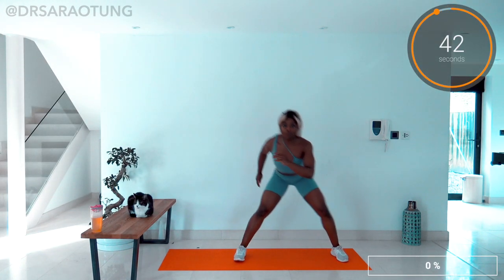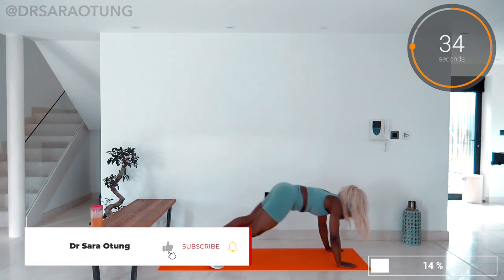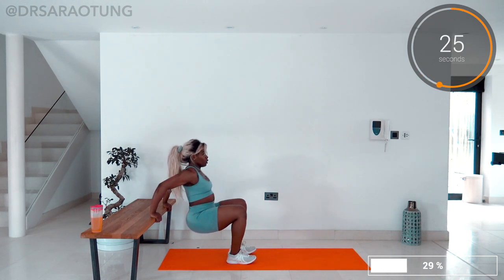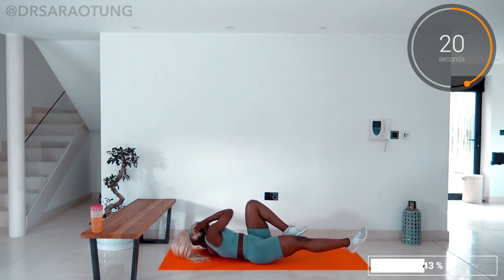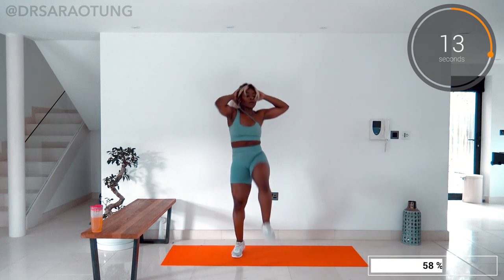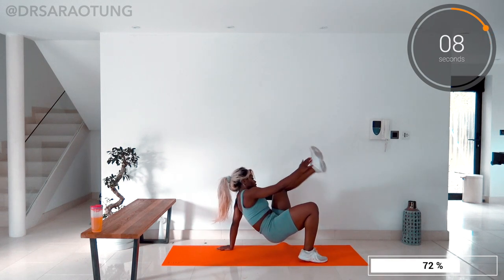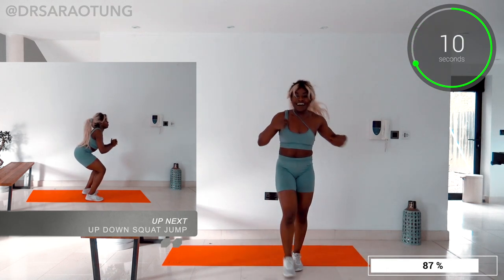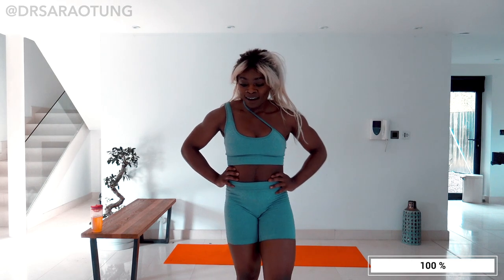Full body workout - 15 minute HIIT! Intermediate level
Sign up for my full 8 week home workout plan!!